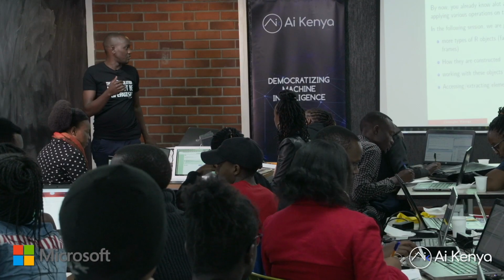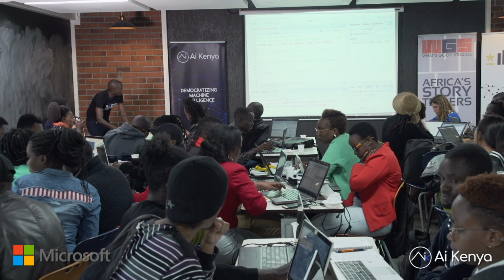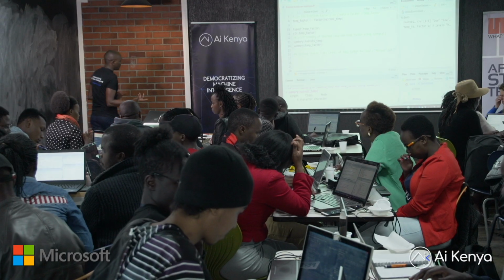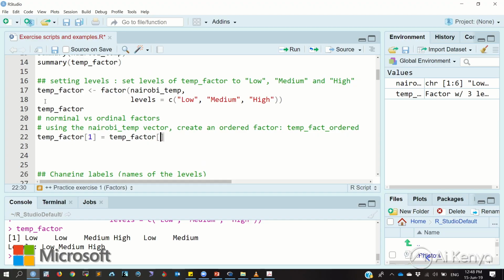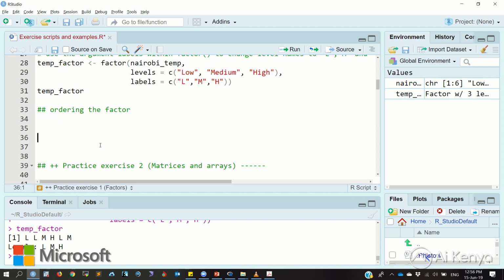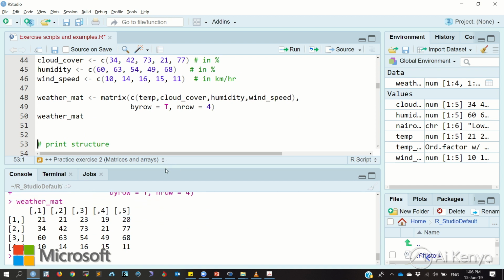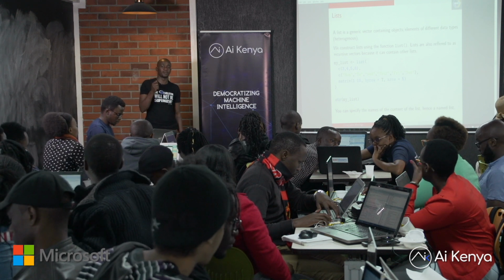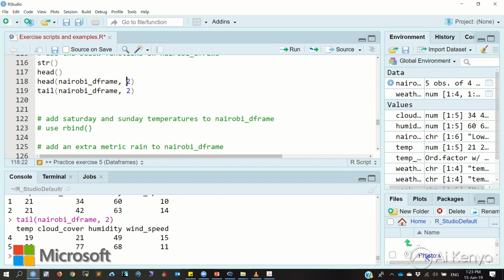Data structures in R, Christopher Maronga, Ai Kenya Code Maktaba 2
Christopher Maronga touches on data structures in R by covering factors, matrices, arrays and lists.  This session was recorded from the Fundamentals in R Code Maktaba Workshop by Ai Kenya on June 15th 2019.

This event recording has been presented by Microsoft and powered by Whats Good Studios.

for more content on data science, , machine learning and artificial intelligence with a focus on Kenya,

for learning resources and opportunities in machine learning, data science and robotics in Kenya. for updates on all our upcoming events.